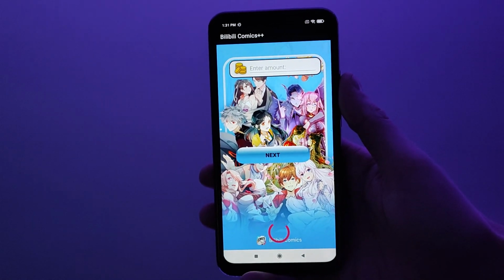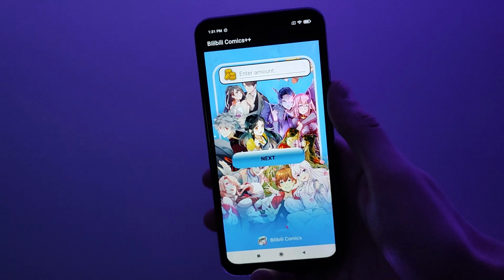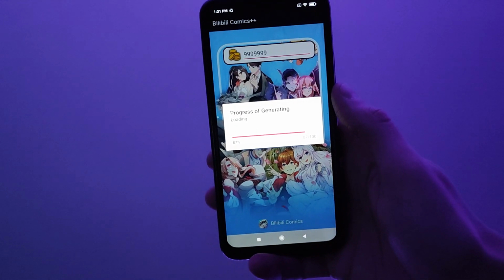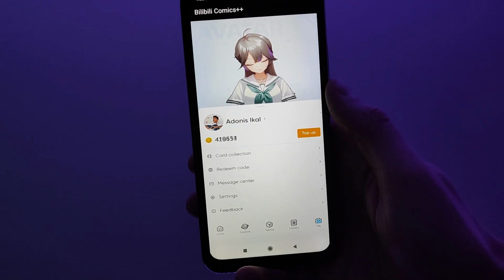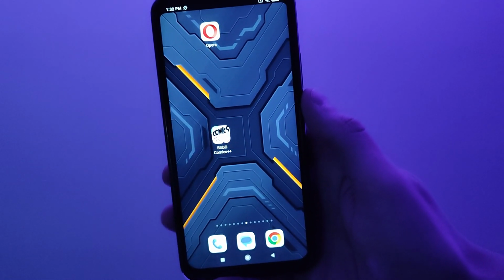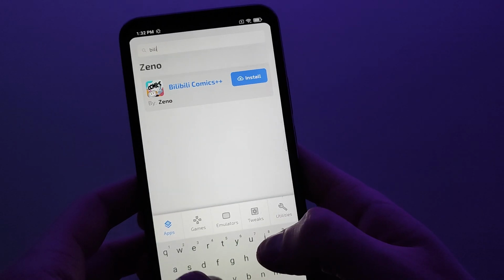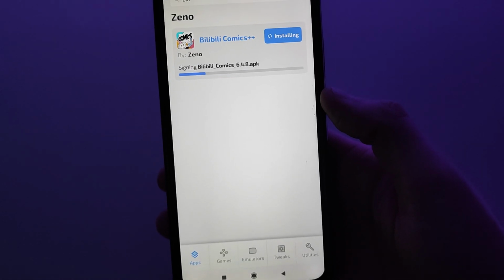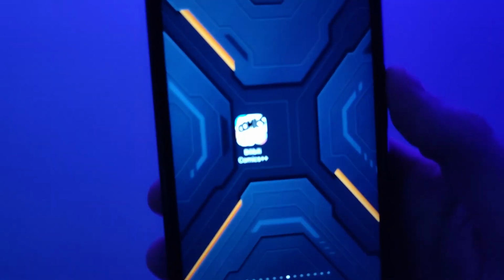How I Got Bilibili Comics Unlimited Coins FOR FREE *2026 UPDATED* ✔ iOS & Android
In this video, I’ll show you how to get free coins on Bilibili Comics using a simple hack. With this hack, you can unlock unlimited coins and access all the latest episodes and stories. I’ll walk you through the process step-by-step, so you can start enjoying your favorite comics without spending a dime.